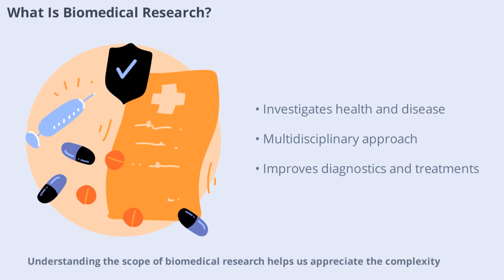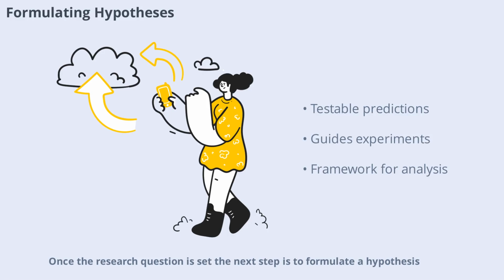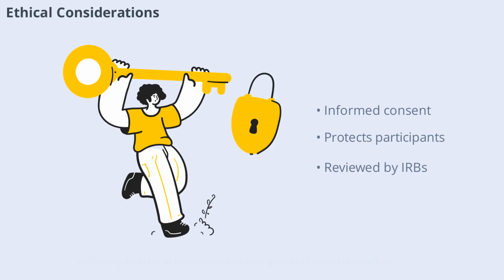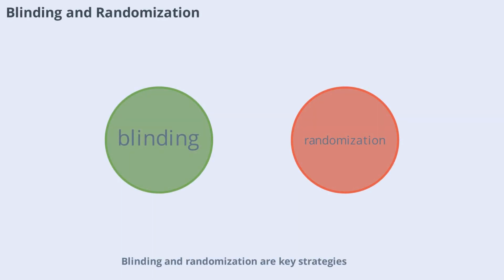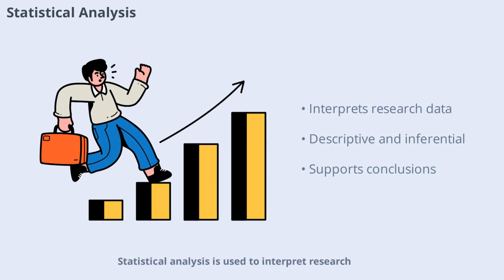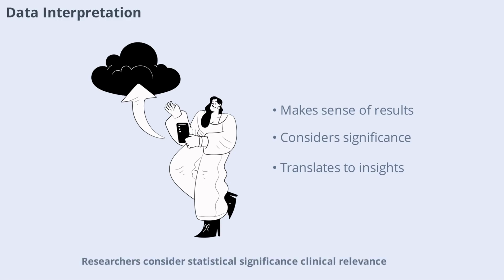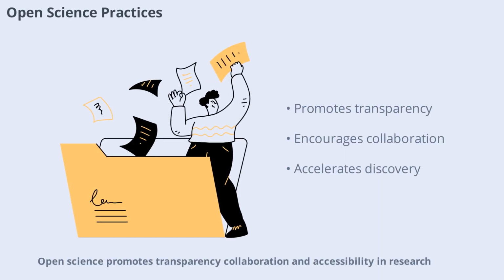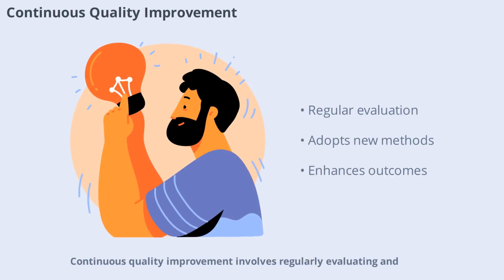Understanding Biomedical Research Design (15 Minutes)